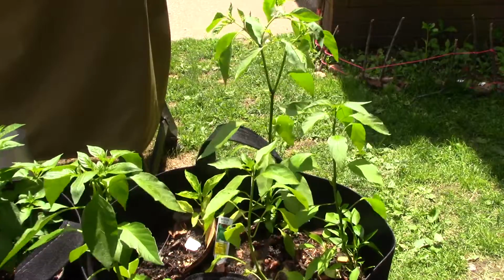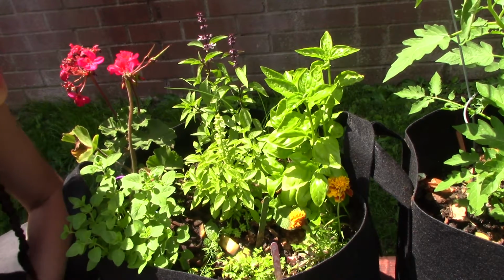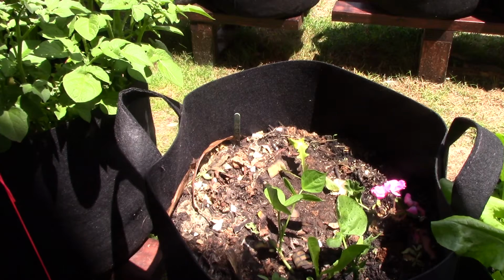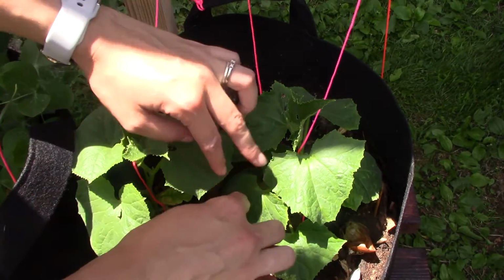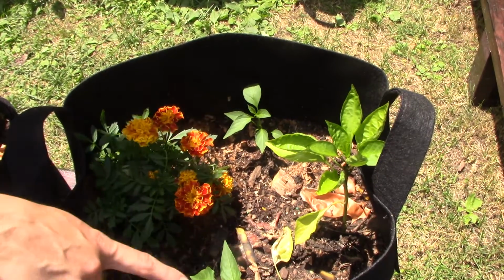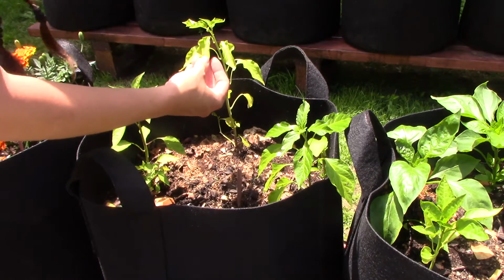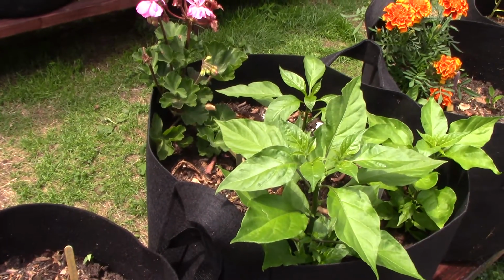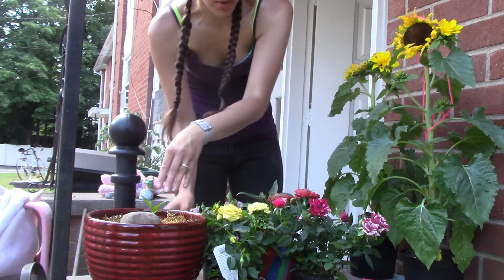Helpful tips Filled Complete Garden Tour